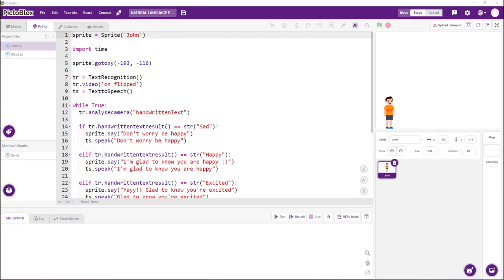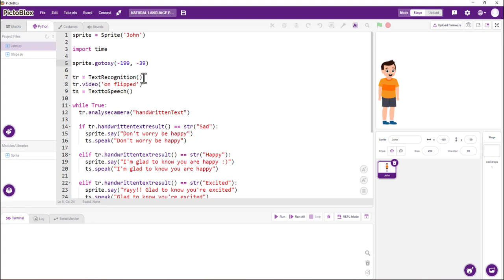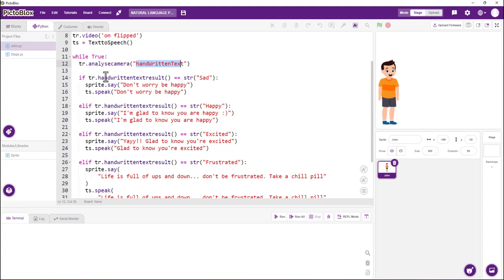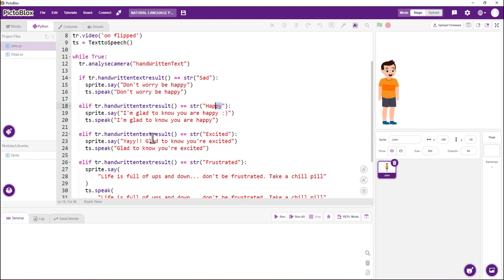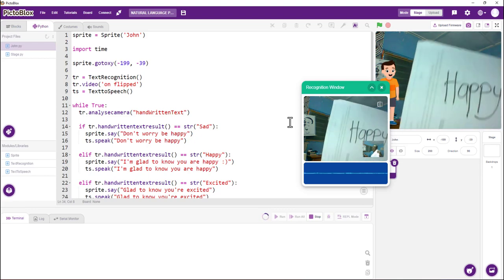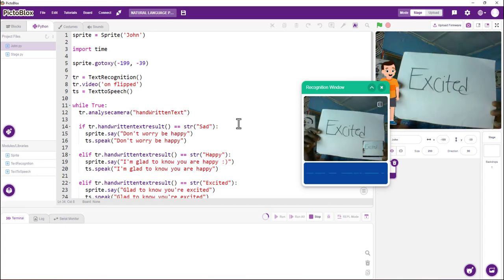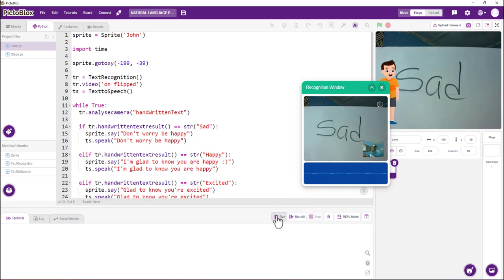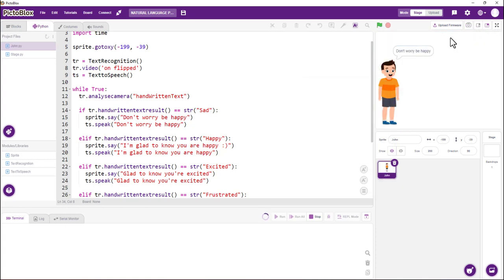AI TEXT ANALYSISNLP USING PYTHON IN PICTOBLOX